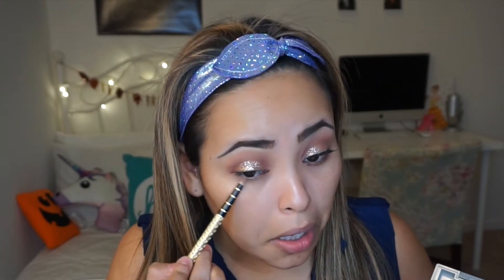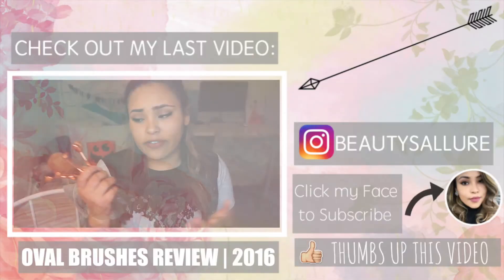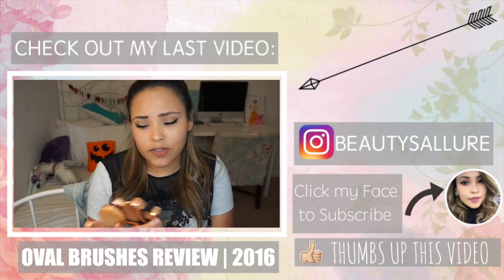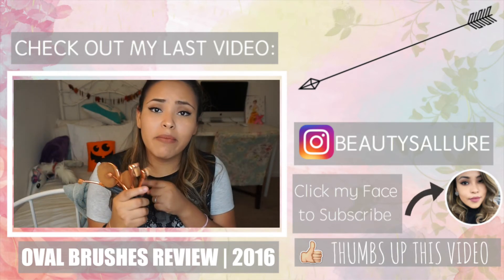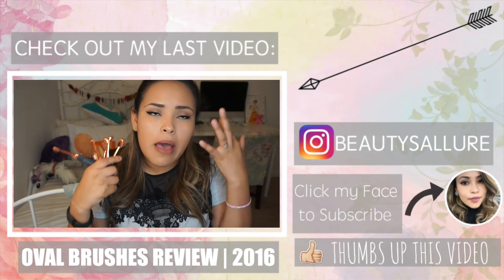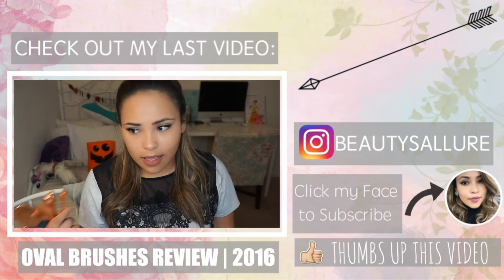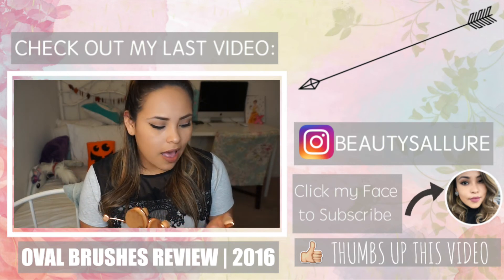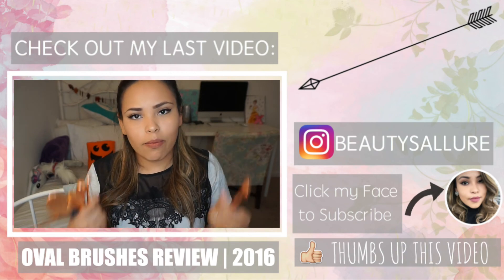Glitter Fall Makeup | 2016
Glitter is perfect all year long, but it's a lot better when the holidays come around. This look is PERFECT for Thanksgiving,  Christmas, New Years, giving birth, running, anything honestly. Hahaha I hope you enjoy